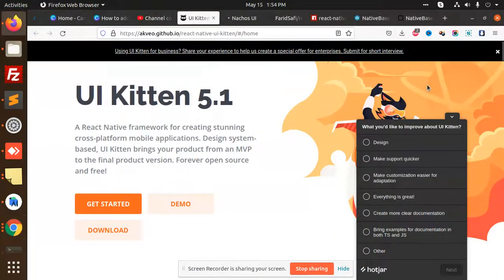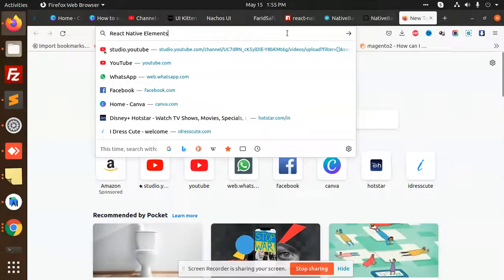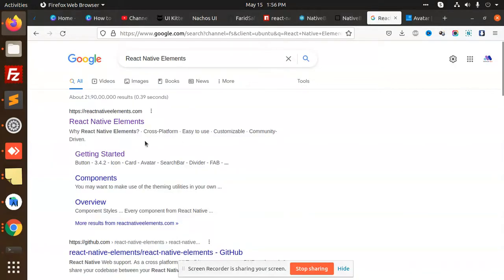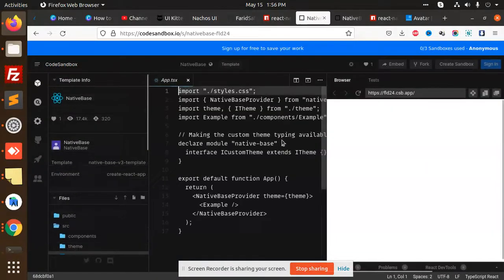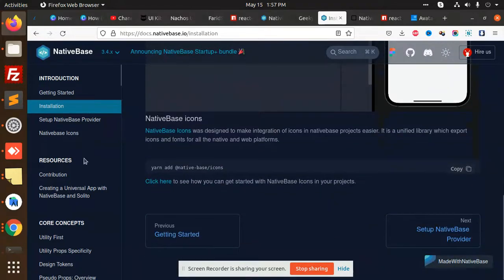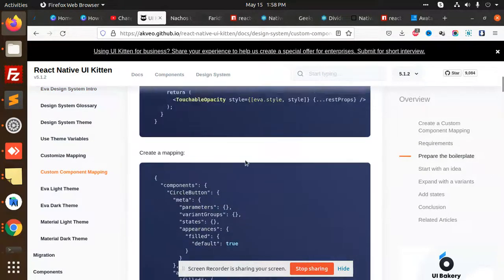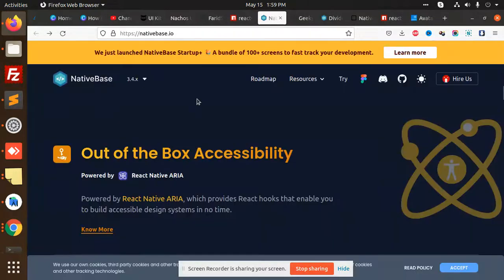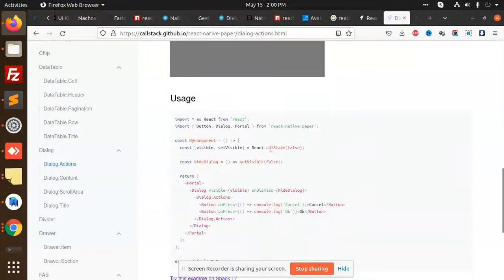Top 5 UI libraries for React Native | Best React Native UI library 2022